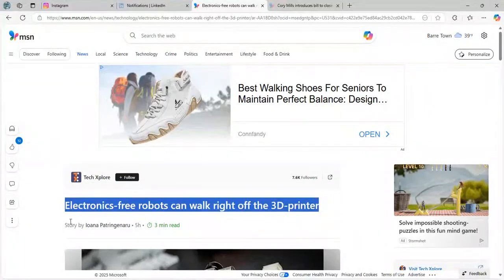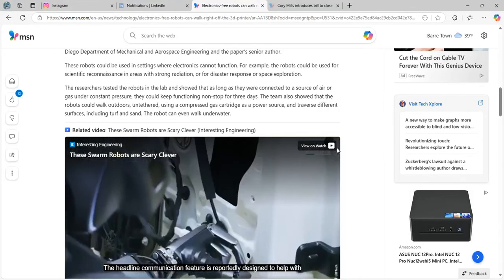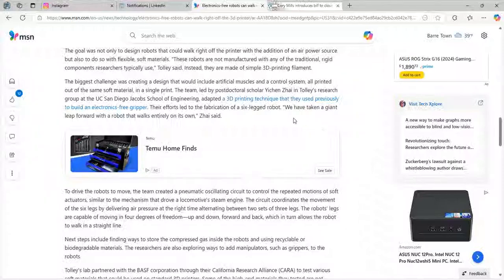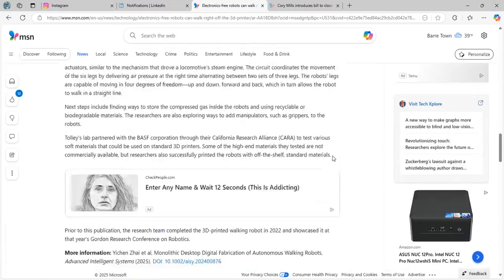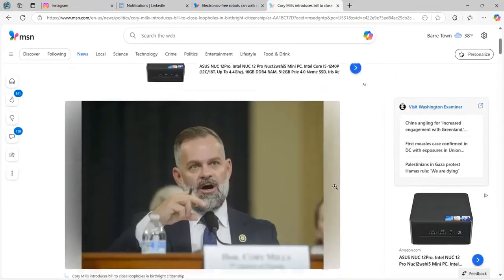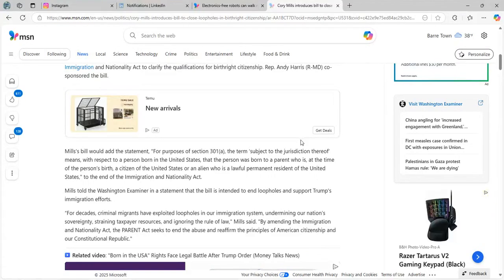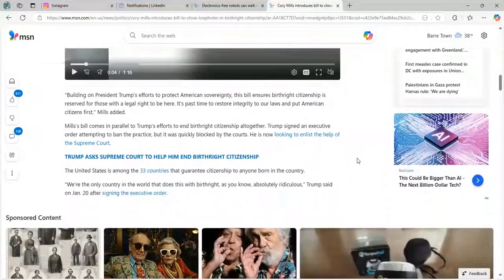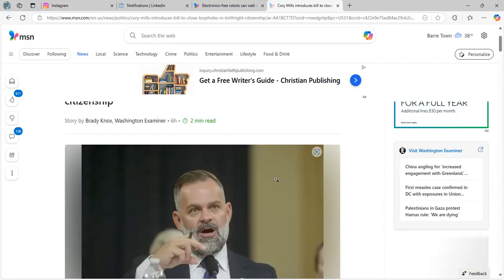Electronics-free robots, Cory Mills introduces bill to close loopholes in birthright citizenship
Please Visit my Rumble Channel: GlobalProductandGamingReview